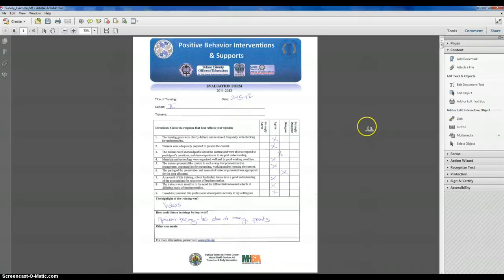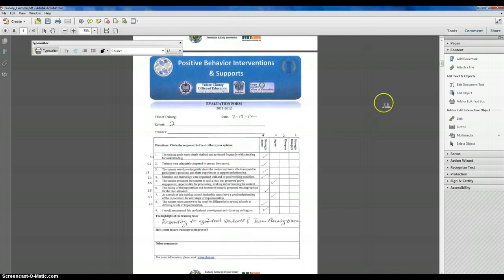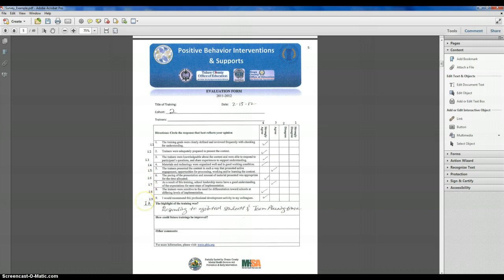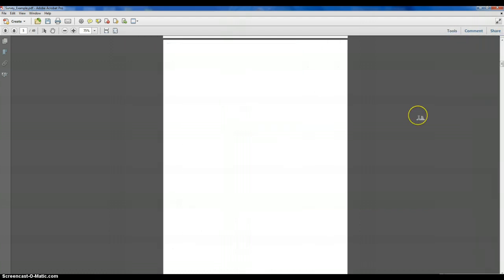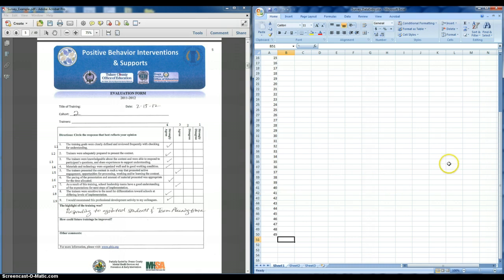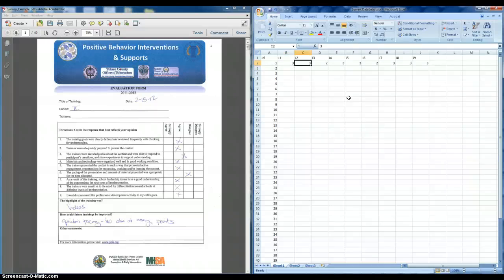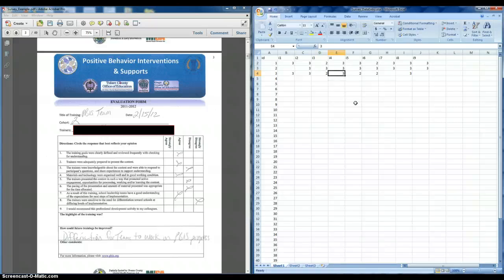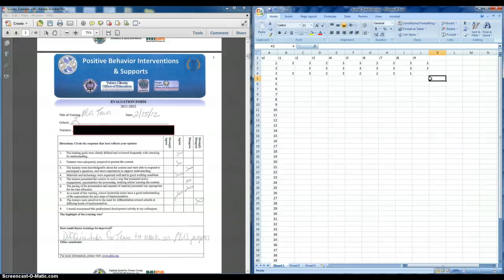Entering Quantitative Survey Data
Tutorial provides initial steps to entering survey data into excel database after instrument administration.